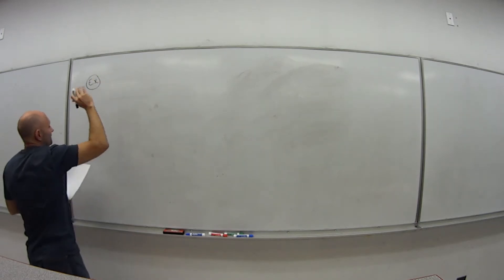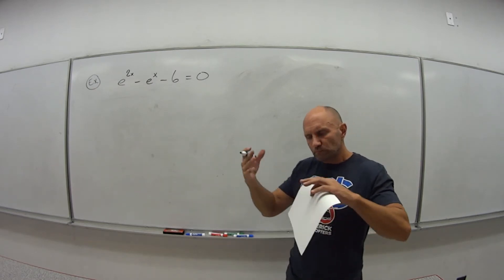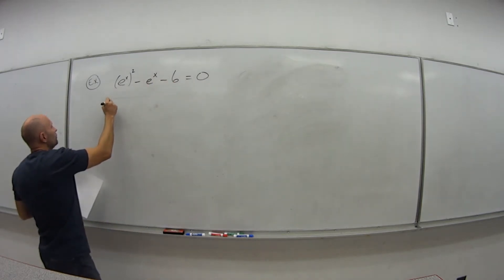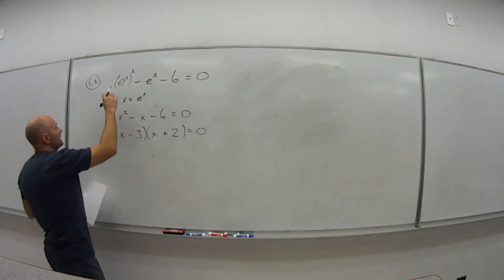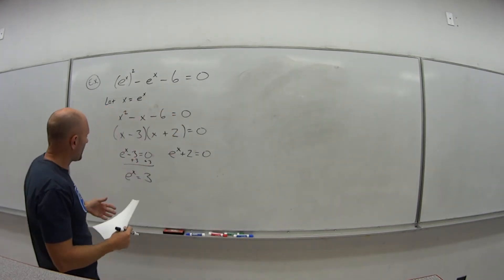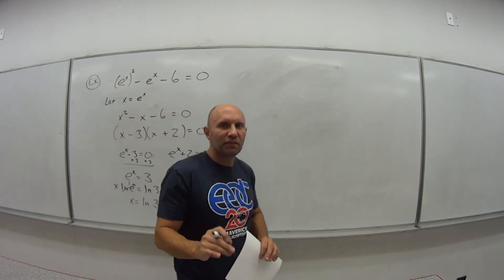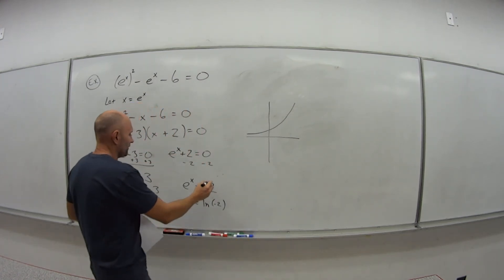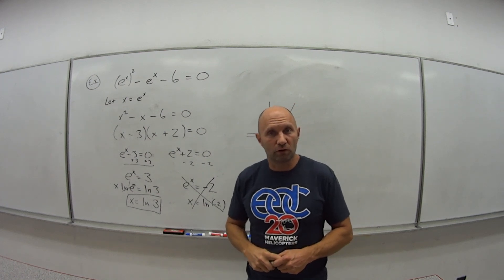4.5.3.3 Solving Equations with "e to the x"